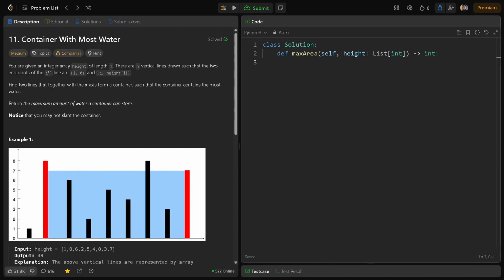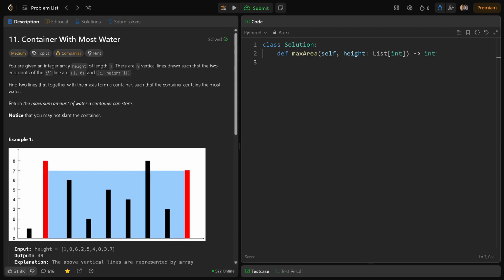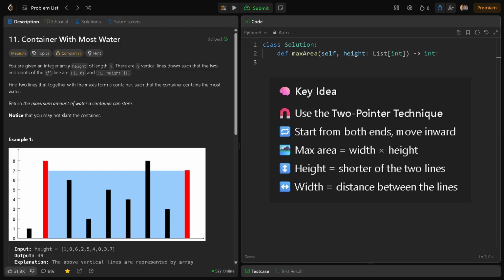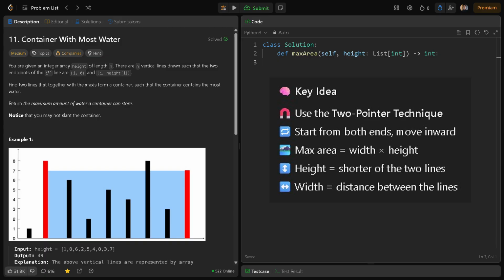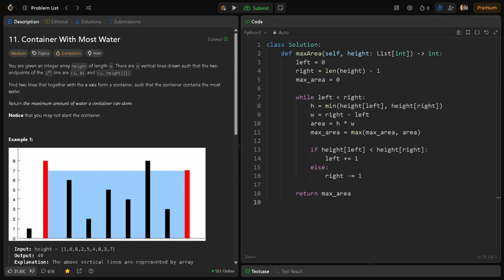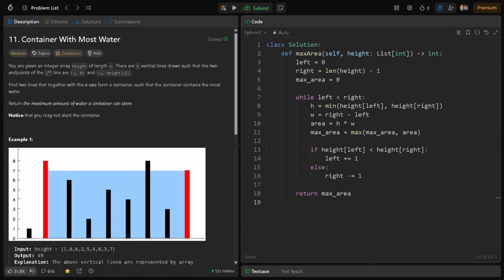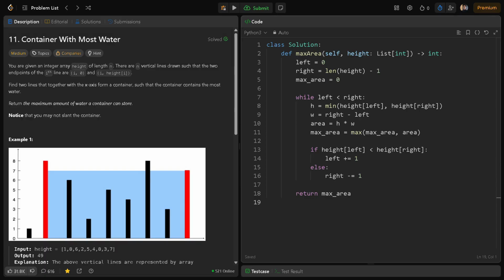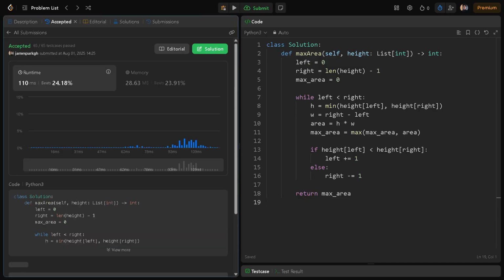LeetCode 11: Container With Most Water Made Easy for Complete Beginners - Python Tutorial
🚰 LeetCode 11: Container With Most Water – Python Tutorial (Beginner-Friendly Explanation)
This step-by-step tutorial breaks down LeetCode 11 using clear logic, a real-world analogy, and the two-pointer strategy. Understand how to find the max water container efficiently without brute force and why moving the shorter line helps reduce the search space.

📌 You’ll Learn:
✅ How to calculate area between two heights
✅ Why the two-pointer technique works best
✅ When to move left vs right pointer
✅ Full Python walkthrough, beginner-friendly
✅ Time and space complexity
✅ Key strategies for interviews

🎯 Perfect For:
Python beginners 🐍
Anyone learning pointer patterns 📐
Coding interview prep and LeetCode grind 💻
People confused by moving pointers 😅

👍 Like if this saved you from brute force nightmares!